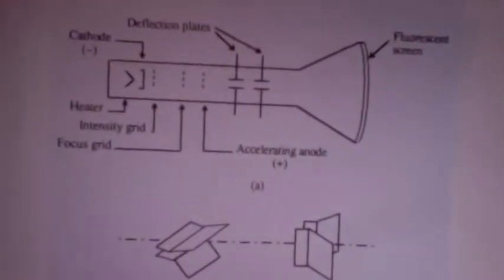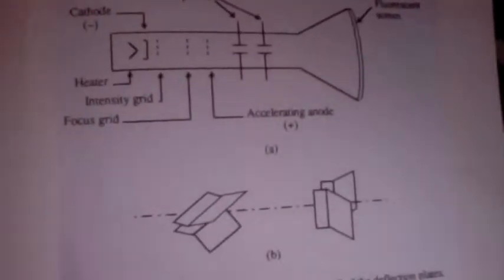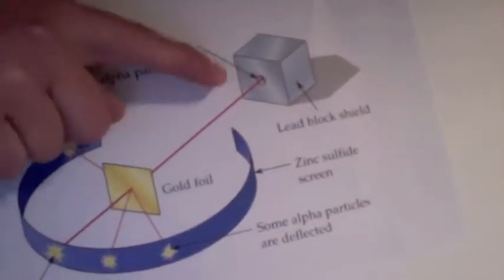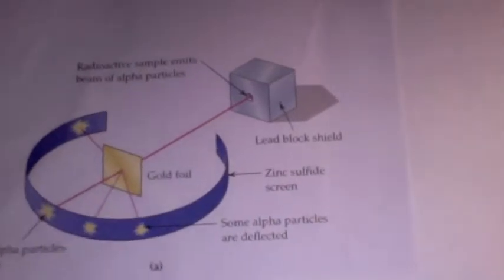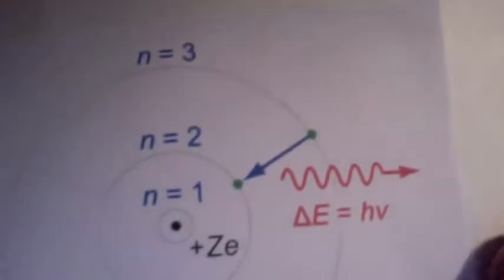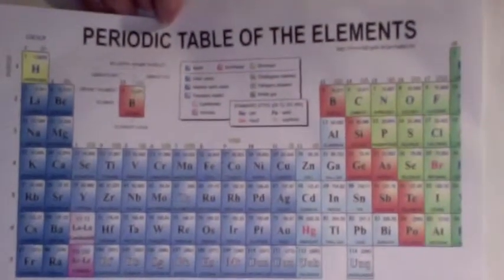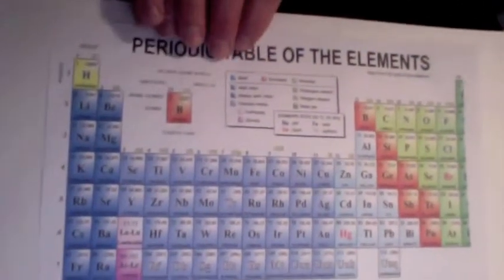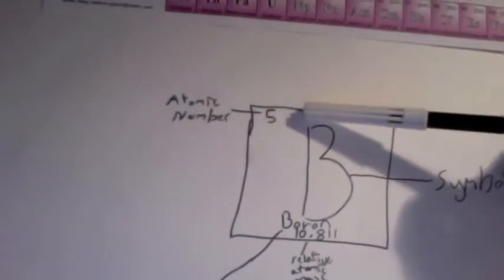atoms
school project for atoms